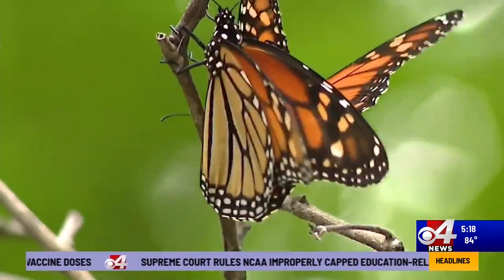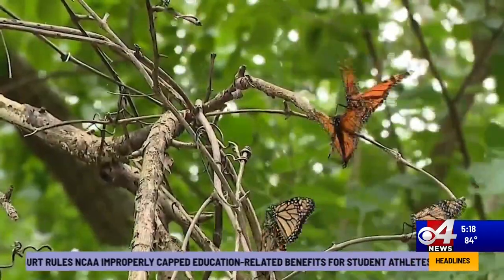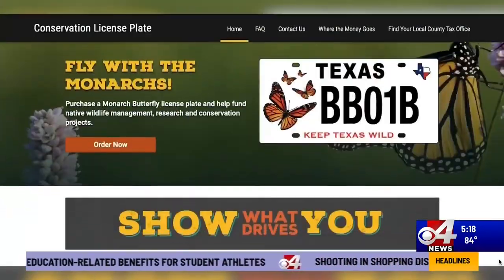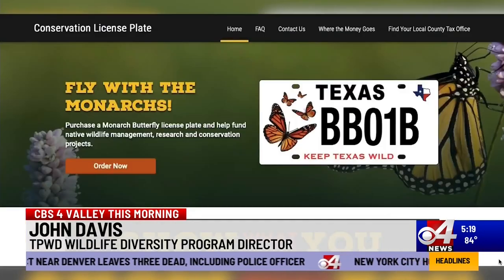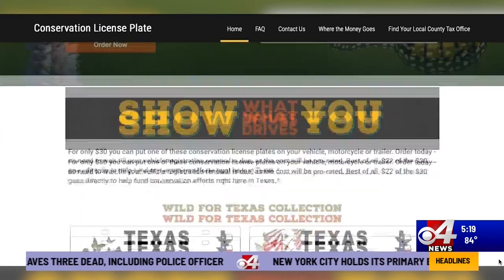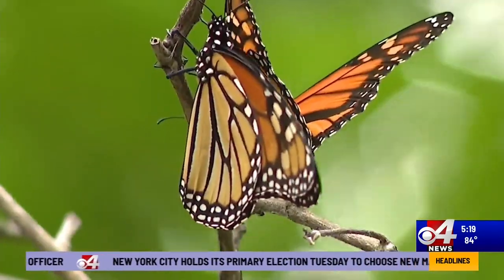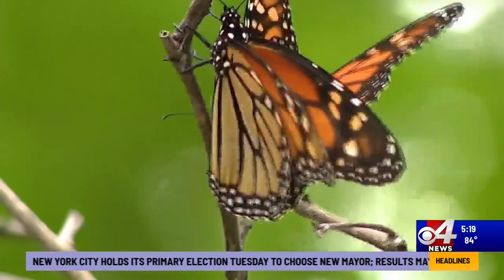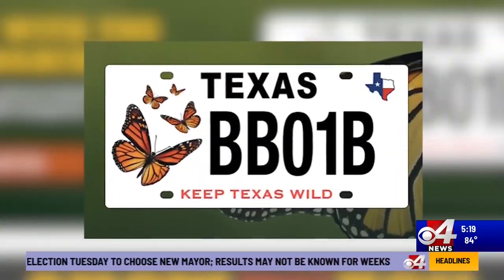Conservation license plate